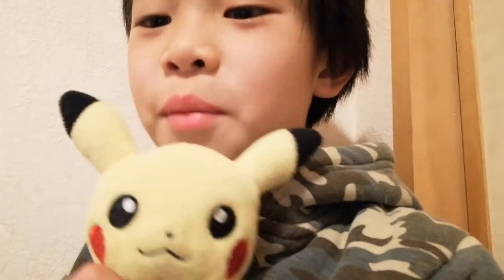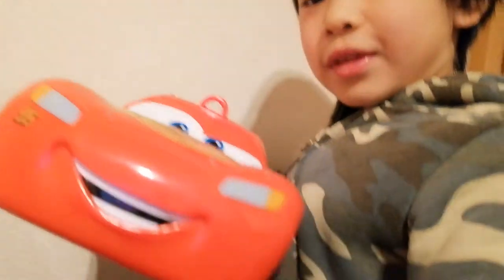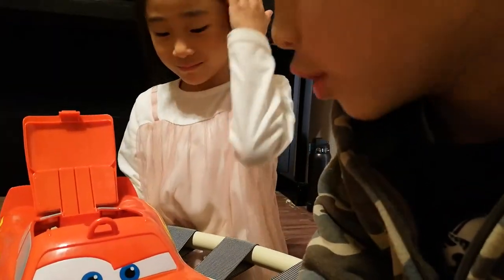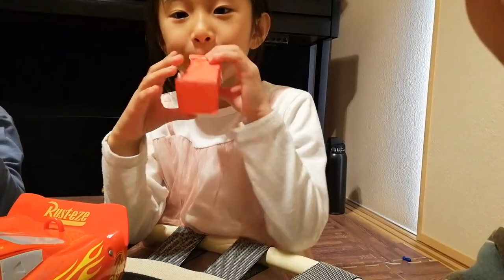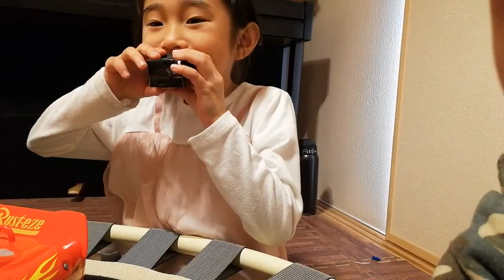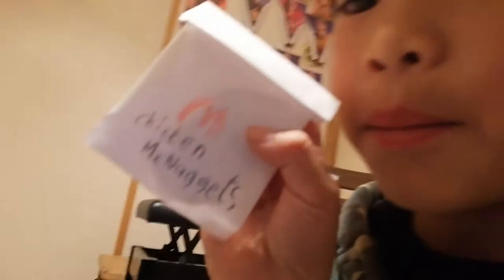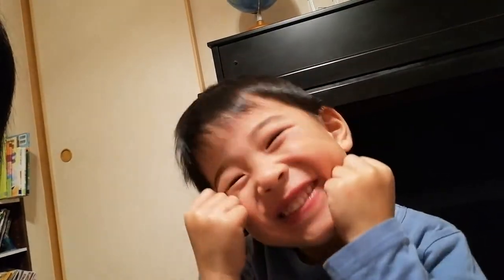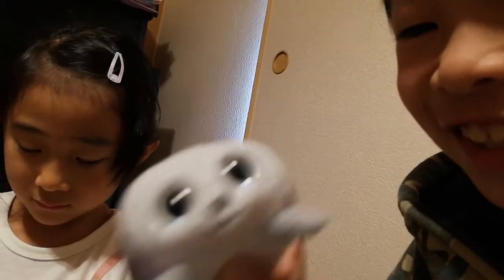mc,tasuku (McDonald's)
we made toy food and did the McDonald's video